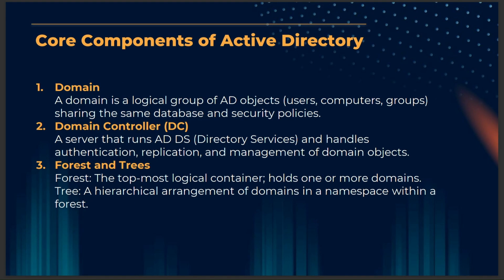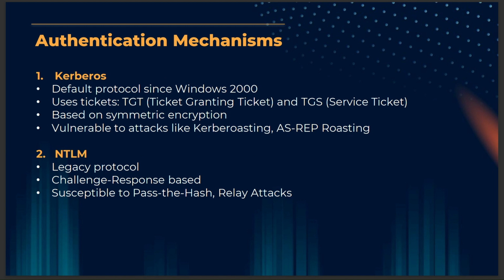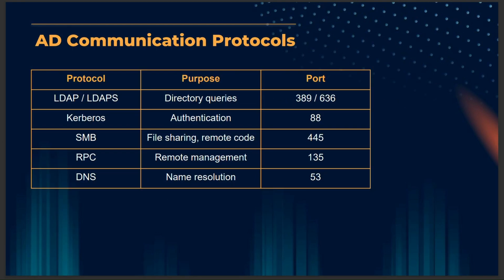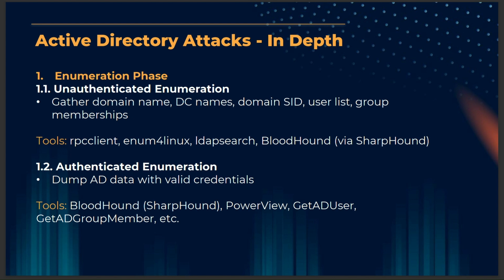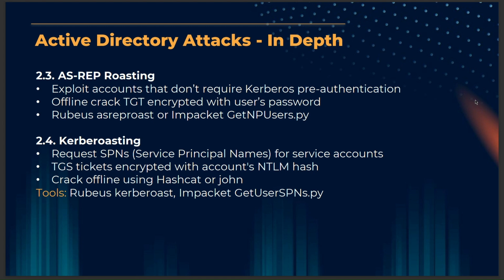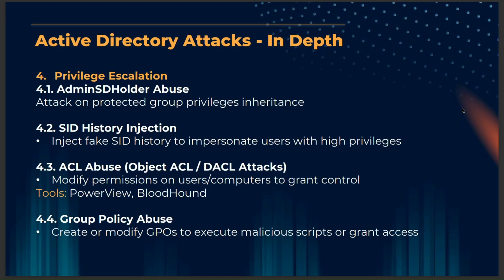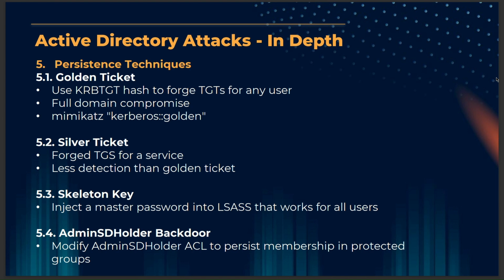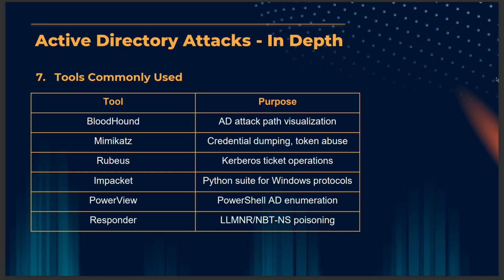X6 - Advanced Cyber Security | Active Directory